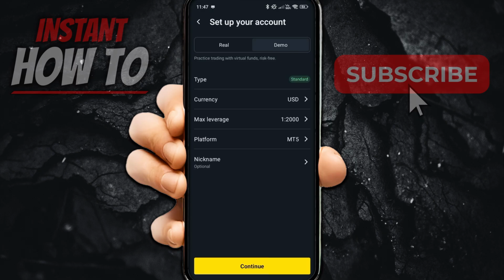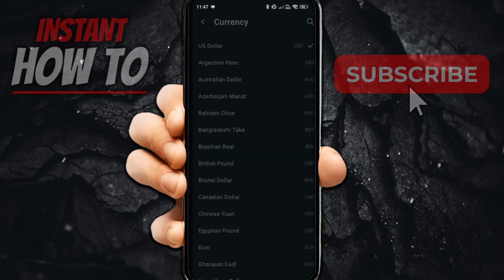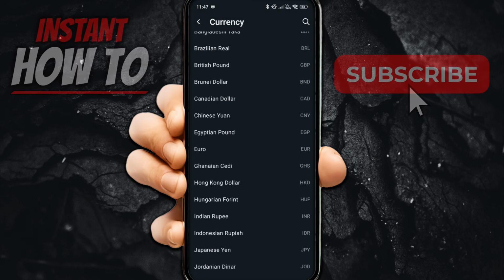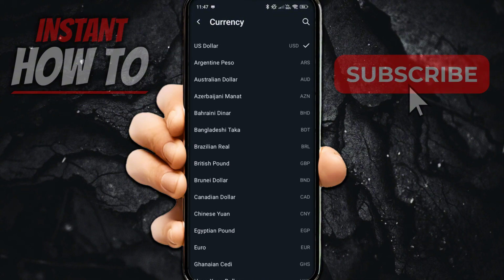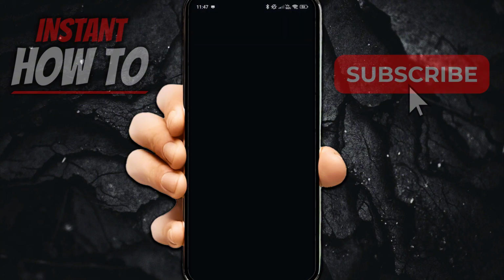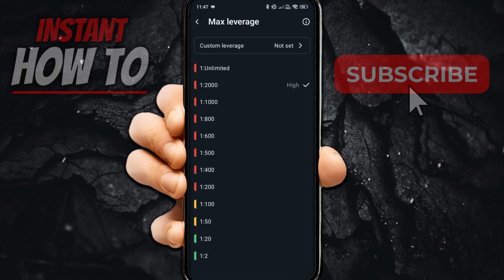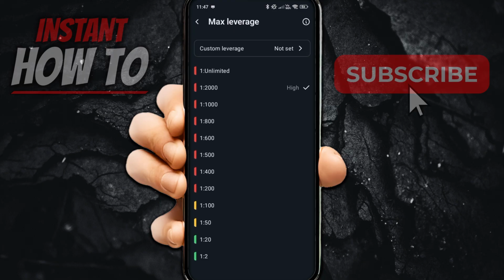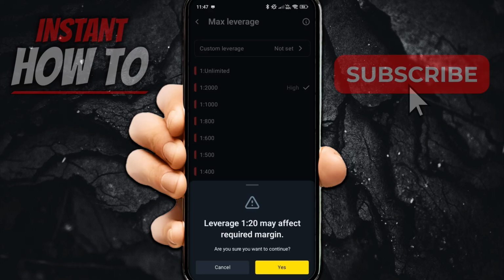How To CREATE DEMO Account In Exness In Mobile (QUICK & EASY) 2026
In this video, I'll show you how to create a demo account in Exness on mobile. This is a full guide on how to open and set up a demo account in Exness using your mobile device in 2026. If you've been trying to practice trading with a demo account on Exness, this is the video you need to see!